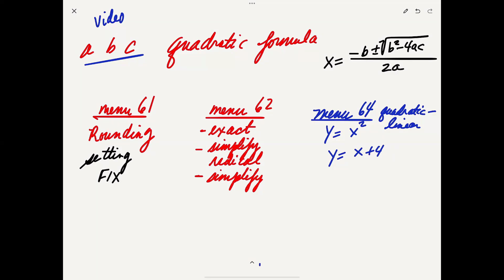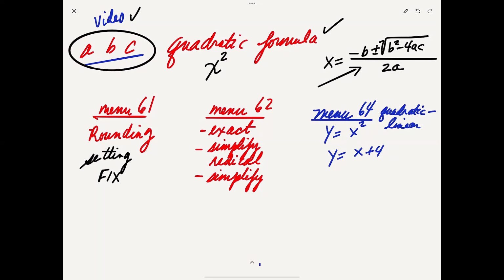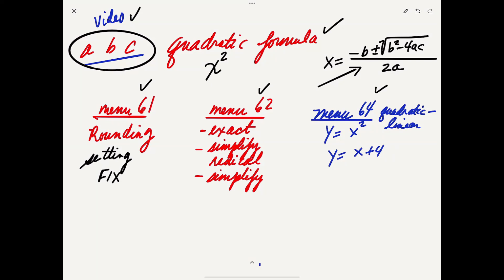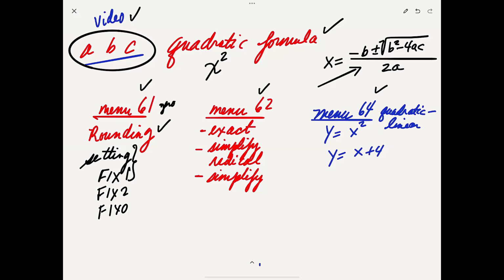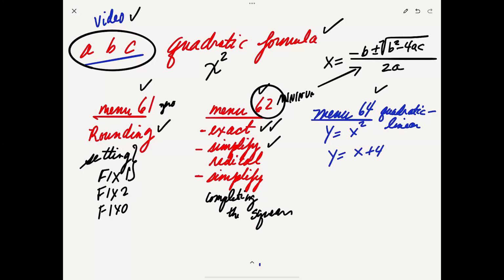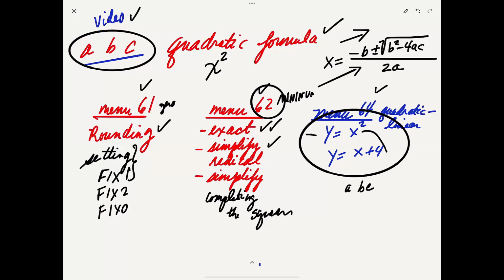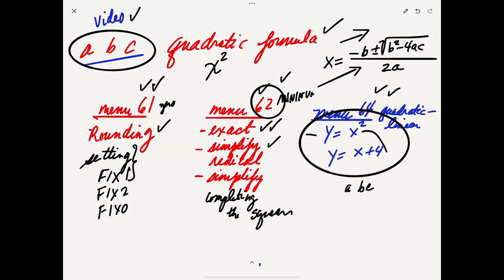When to use Menu 61, Menu 62, or Menu 64 for Solving Quadratics